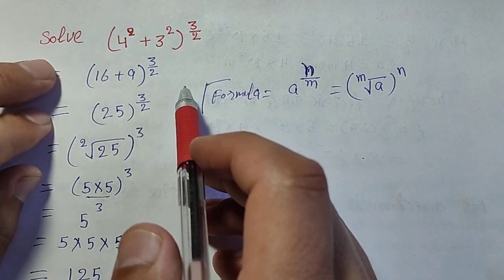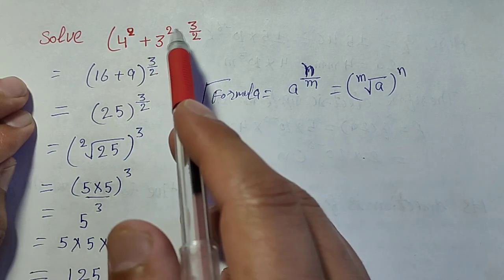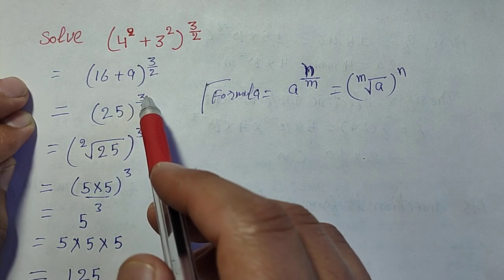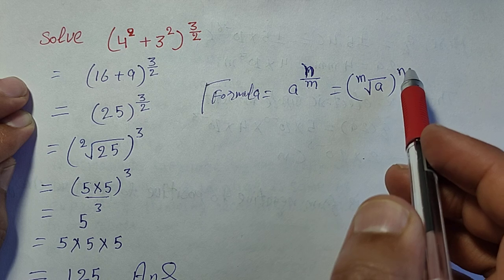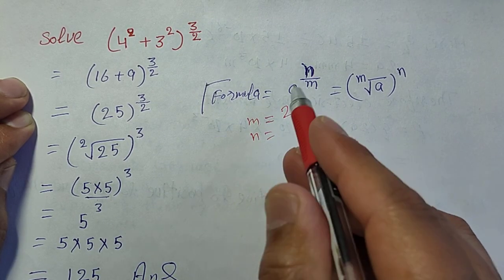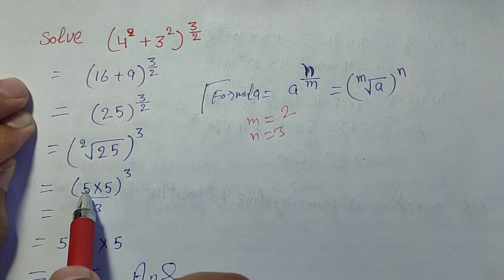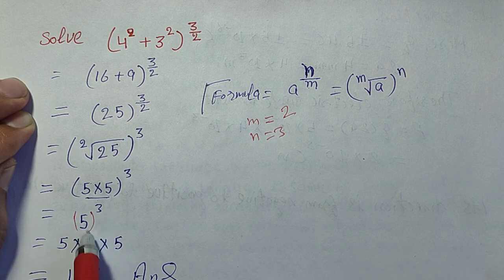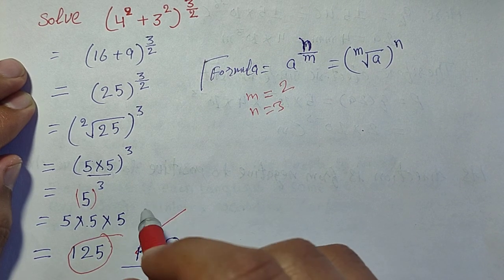solve (4^2 + 3^2)^3/2